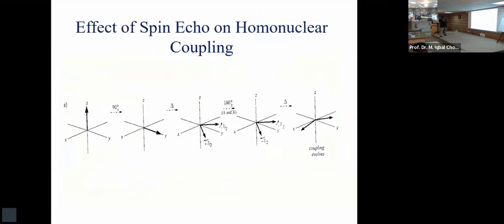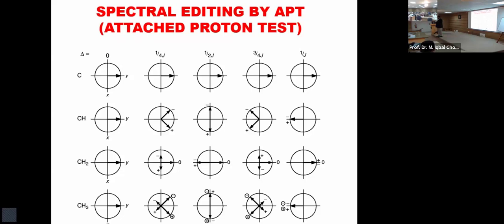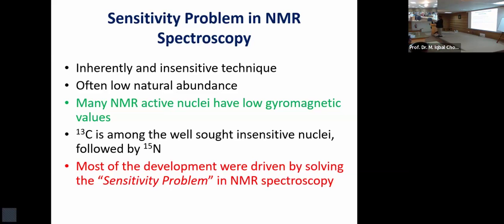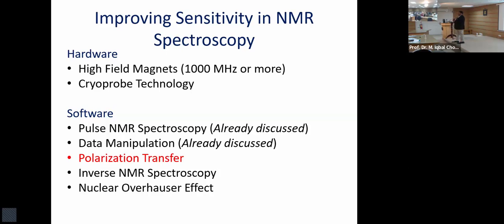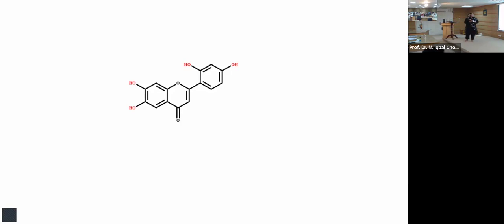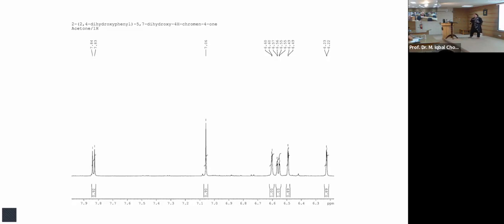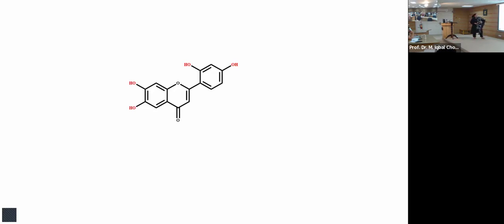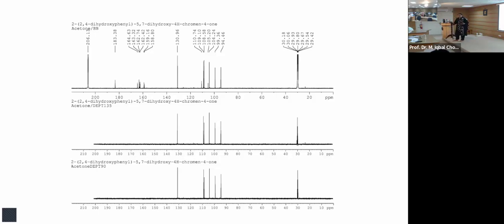NMR Lecture 18 01 Nov 2025